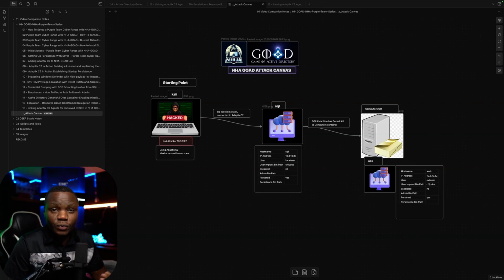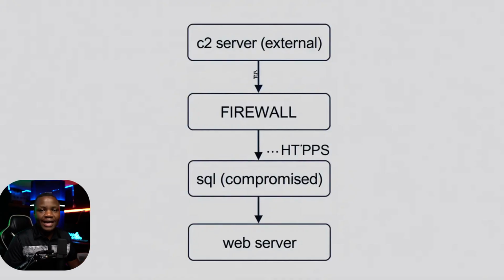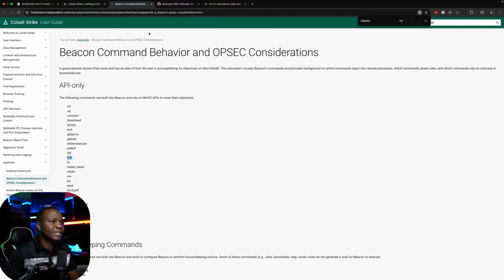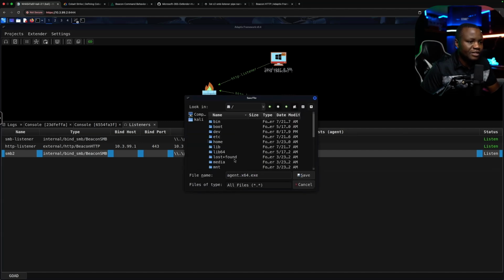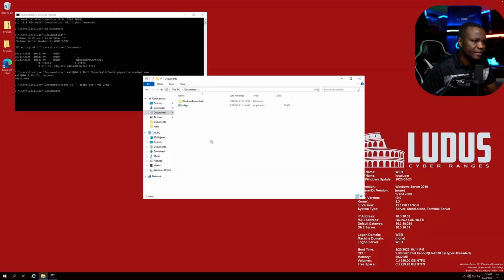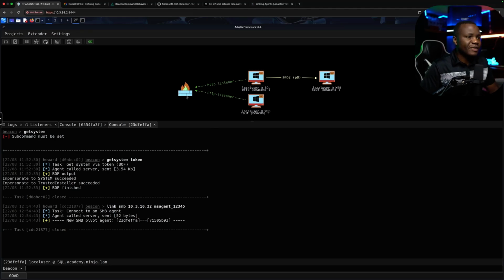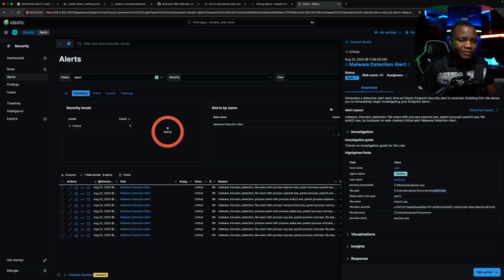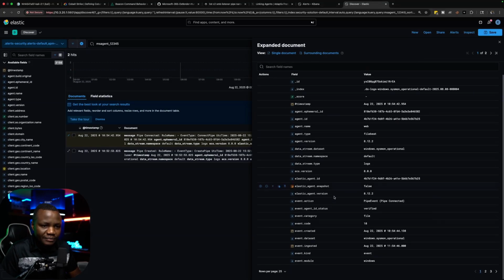16 - Understanding Linked Beacons - Offensive & Defensive Techniques - GOAD Series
In this 16th episode of our Game of Active Directory (GOAD) series, we discusse and demo the concept of Linked Beacons and their importance in offensive security and incident response. We delve into why attackers prefer linked beacons to multiple external beacons and how defenders can identify and respond to such tactics.

Watch as we demonstrates the setup of an SMB Beacon using Adaptix C2 (Looks like Cobalt Strike) and explains the benefits for both attackers and defenders.
00:00 Introduction to Linked Beacons
01:03 Understanding Linked Beacons and Their Benefits
03:18 Setting Up the Lab Environment
03:37 Creating and Deploying SMB Beacons
06:43 Linking Beacons and Verifying Connections
08:44 Analyzing Alerts and Hunting for Pipe Names
11:17 Conclusion and Next Steps